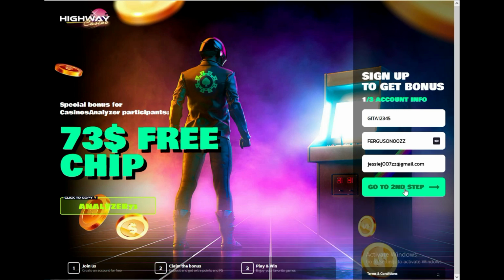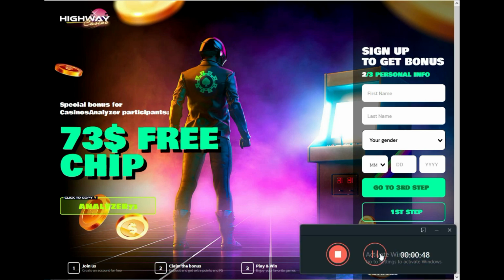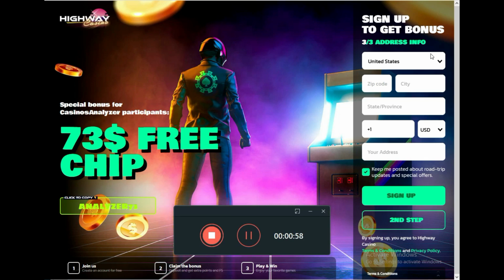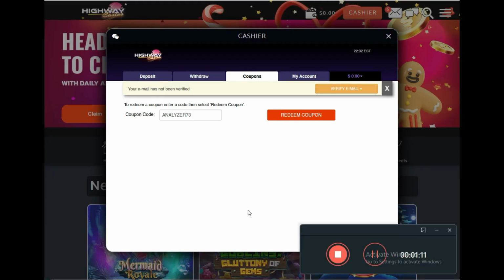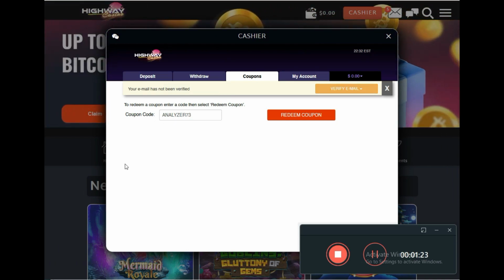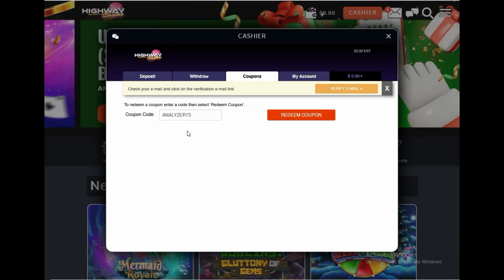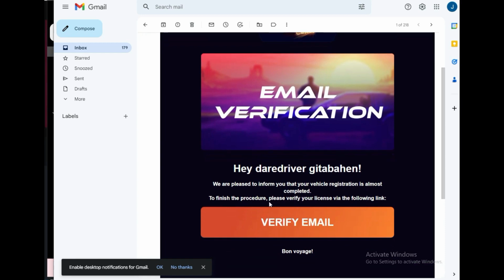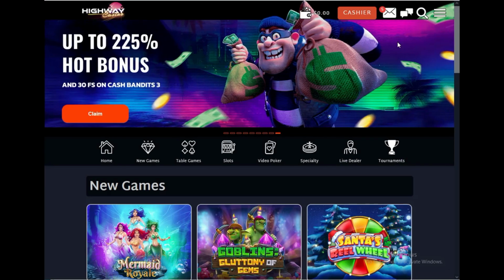$73 NO DEPOSIT BONUS (HIGHWAY CASINO ) MORE FREE MONEY $$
On The Road To 1 Million I Stopped By Highway Casino and Got $73 Free No Deposit Bonus. Must Watch To Get The Code